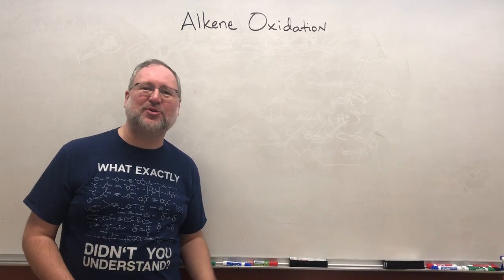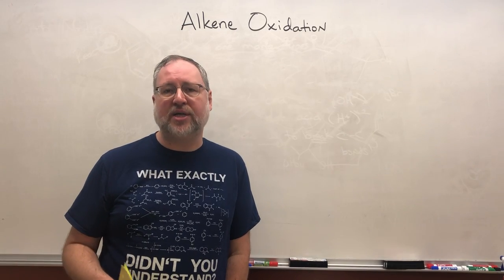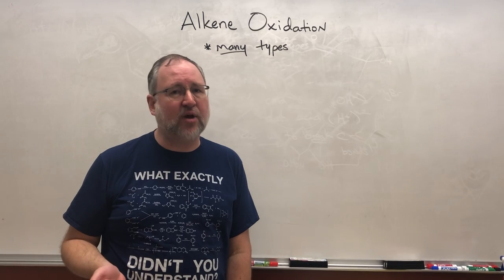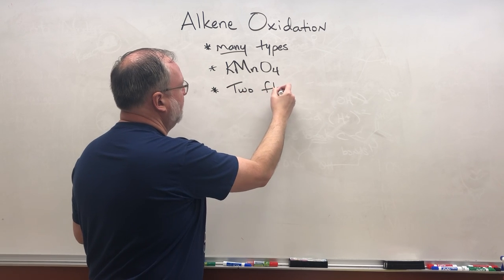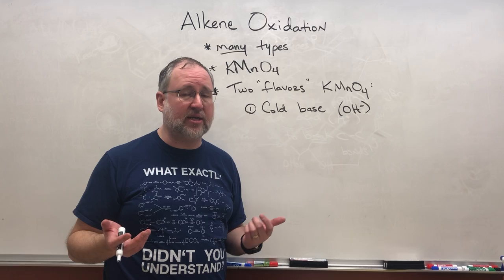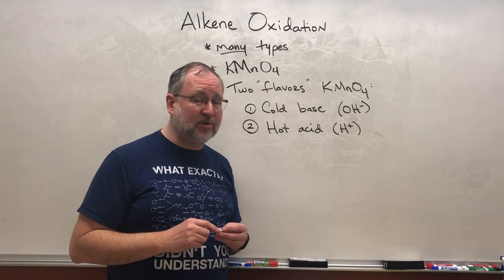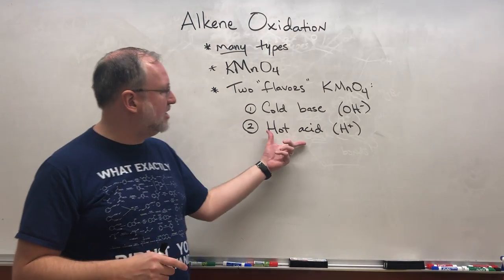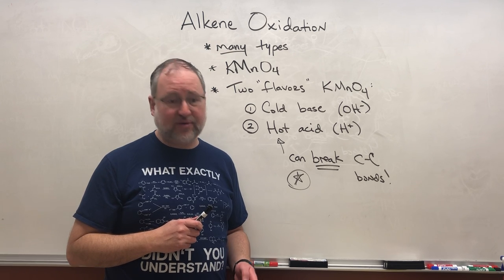Alkene Oxidation Intro